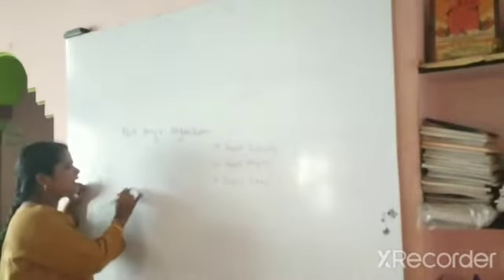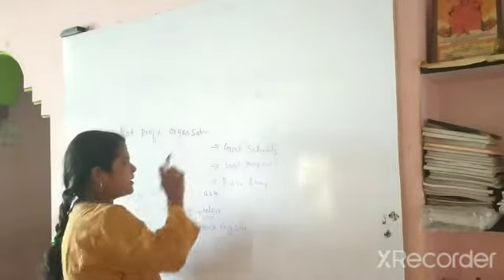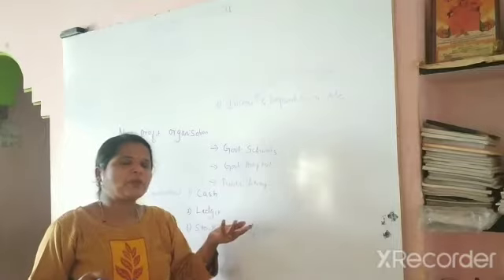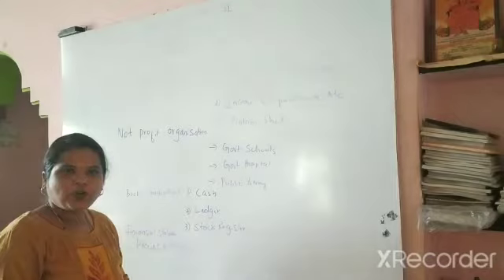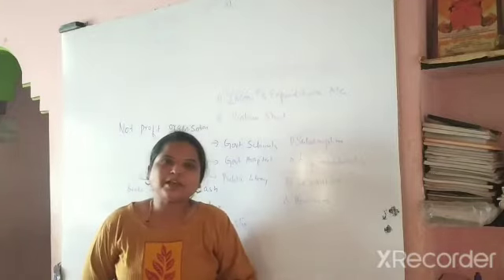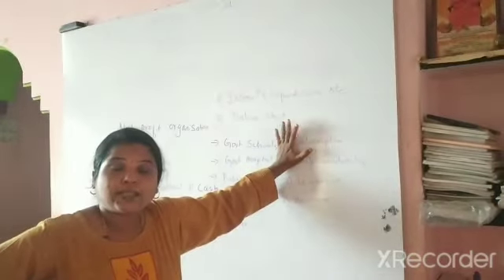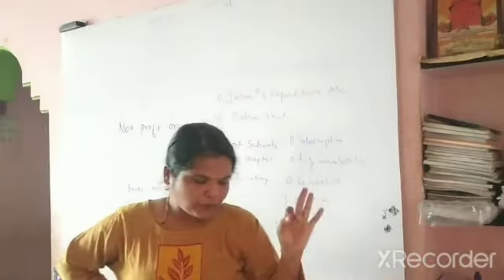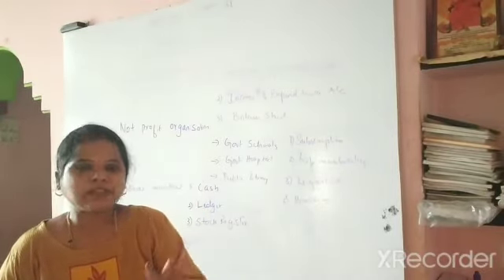Not Profit organization Part (2)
29/7/2021